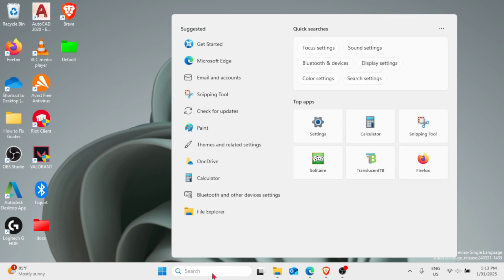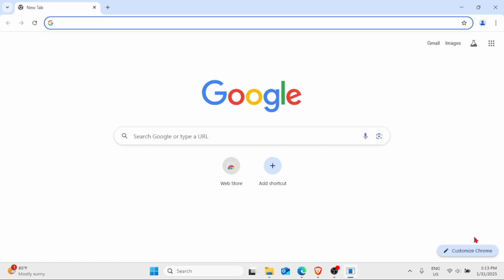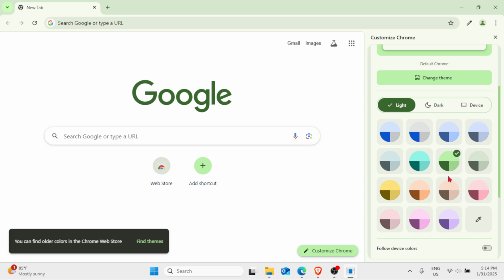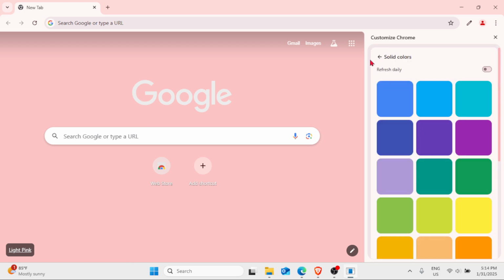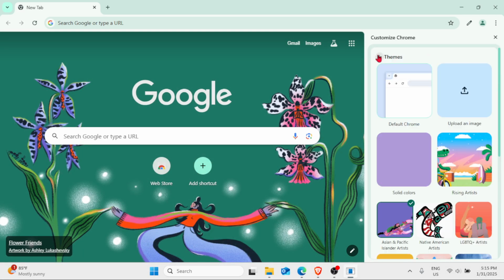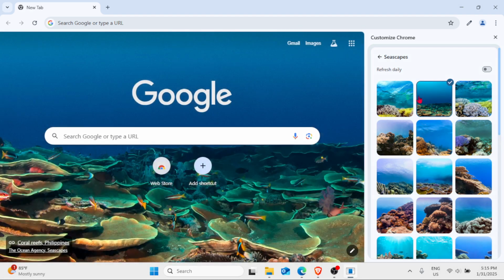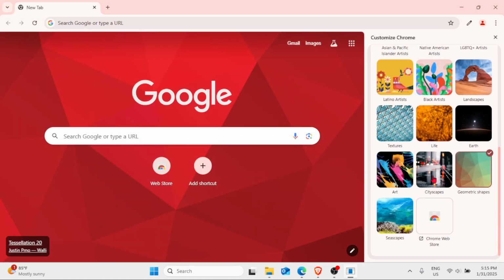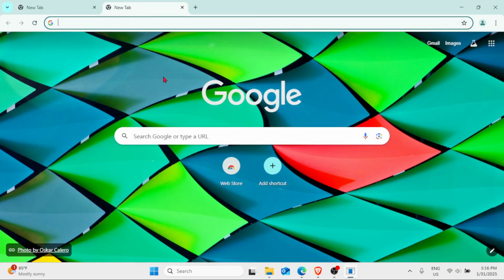CHANGE Google Chrome Background on Windows -EASY WAY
Learn how to change the Google Chrome background on Windows the easy way!  Customize your browser with stunning themes and personal touches. Follow this simple guide to refresh your Chrome's look in just a few clicks. Watch now and make your browser unique!